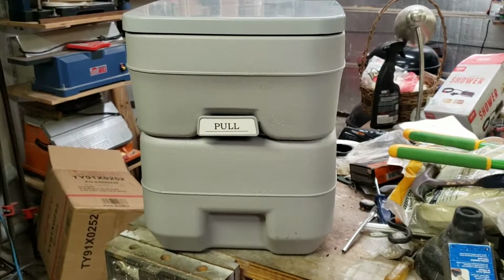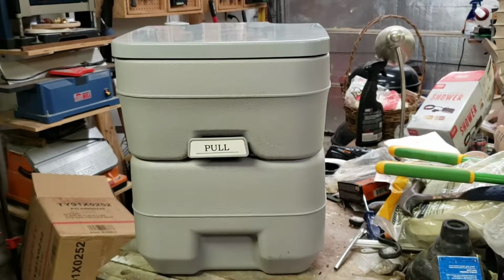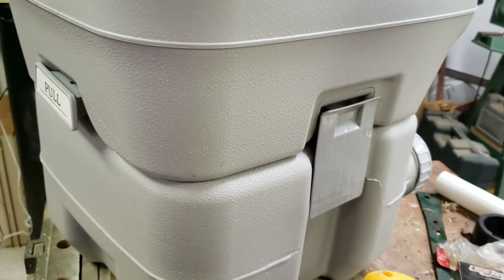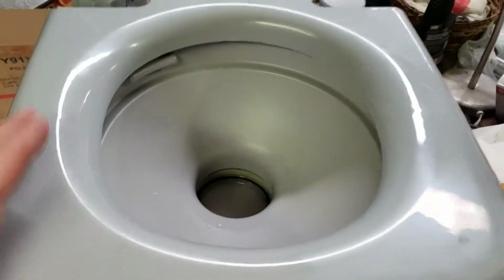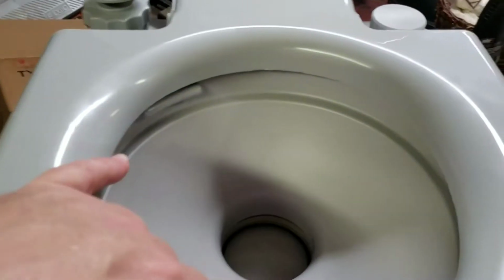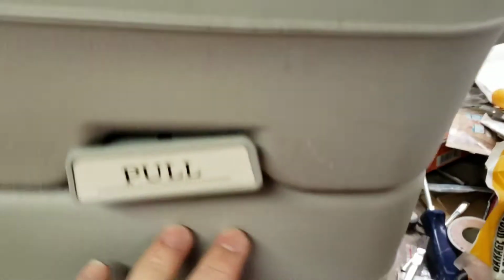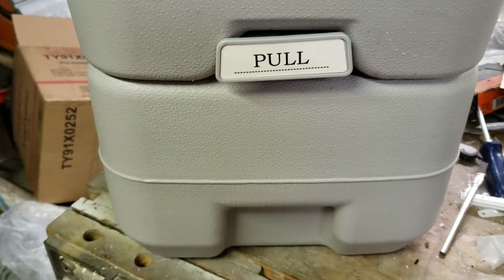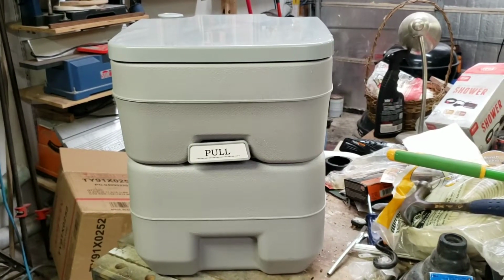Using a camp toilet. Basic introduction.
A description of the Jaxpety 5 gal portable toilet. How to use it, and dealing with heavy mens issues.

Jaxpety 5 gal / 20l flush portable toilet